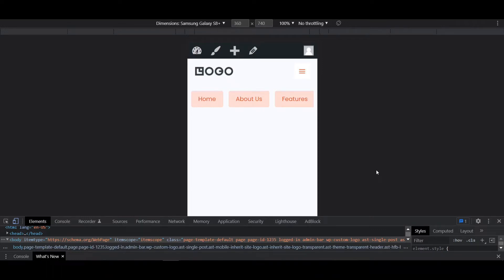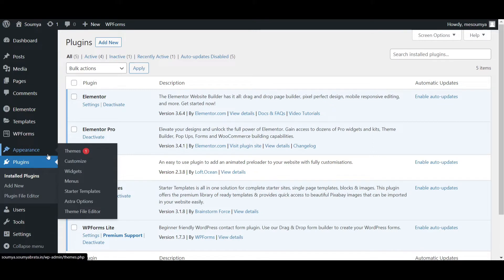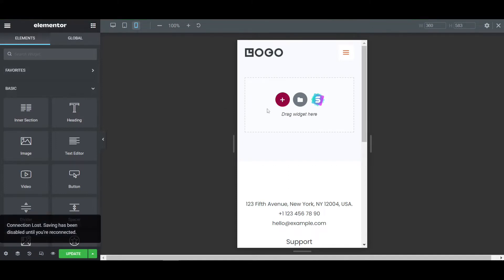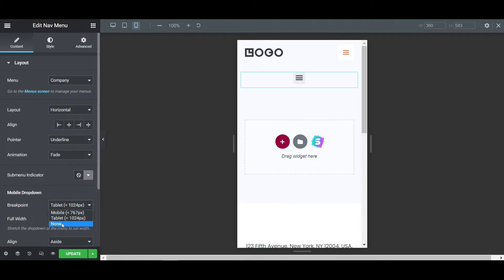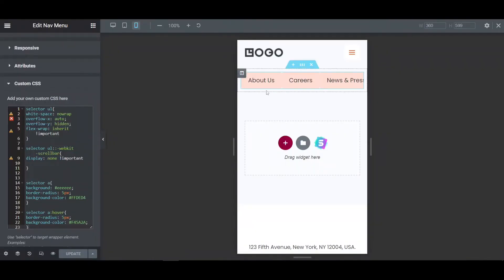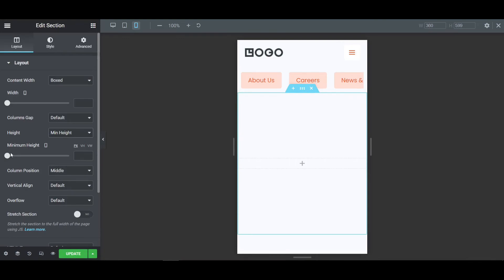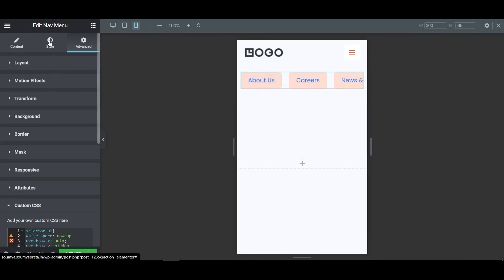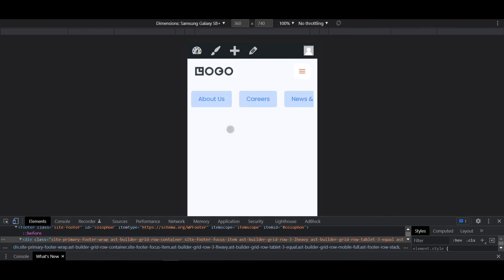How To Make Mobile Horizontal Scrollable Menu In Elementor || DCreato Academy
This video will show you How To Make Mobile Horizontal Scrollable Menu In Elementor. You can apply it on your website for that when a visitor comes to your website they feel that they are using an app.

Topics covered:
How To Make
 Mobile Horizontal Scrollable
How To Make Mobile Horizontal Scrollable Menu In Elementor
How To Make Mobile Horizontal Scrollable Menu In Elementor 2023